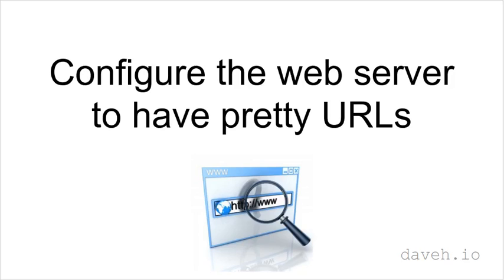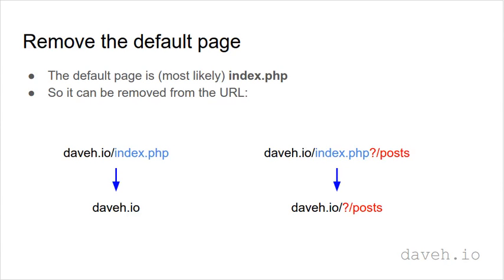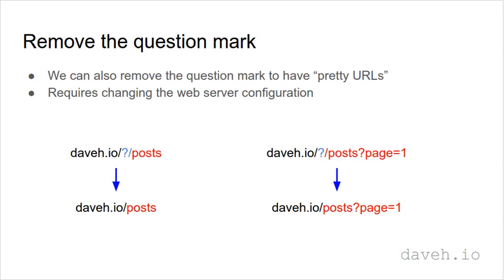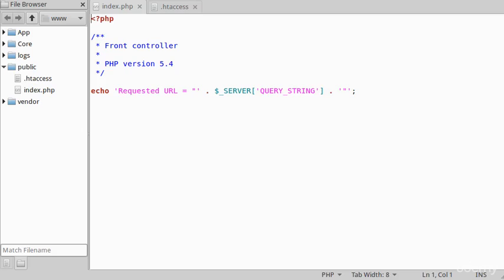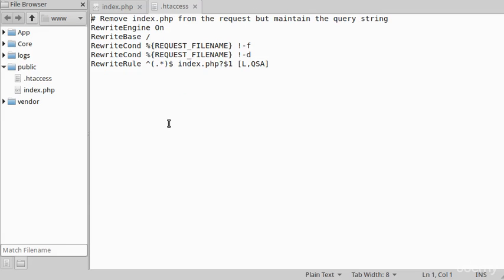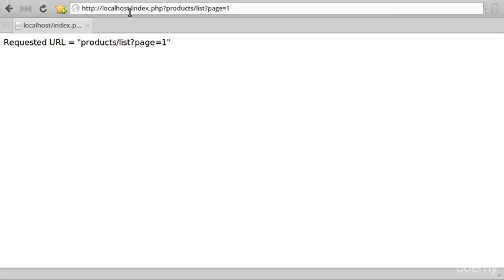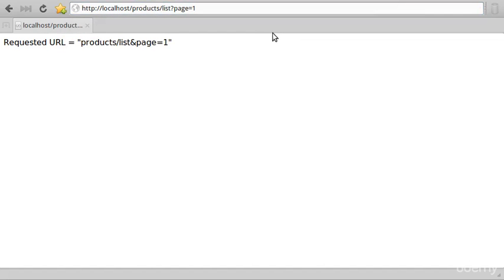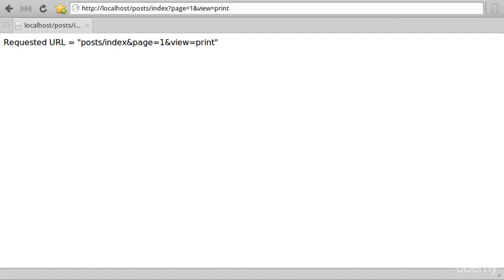002 Configure the web server to have pretty URLs